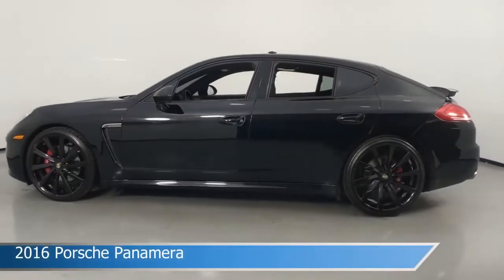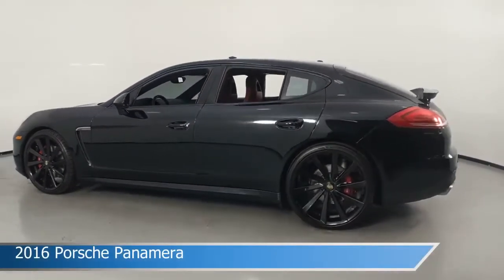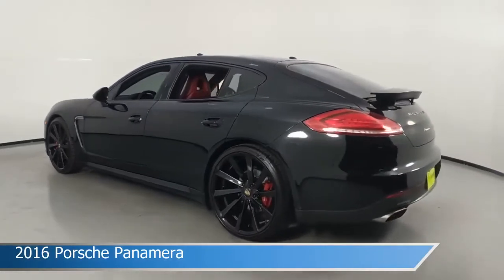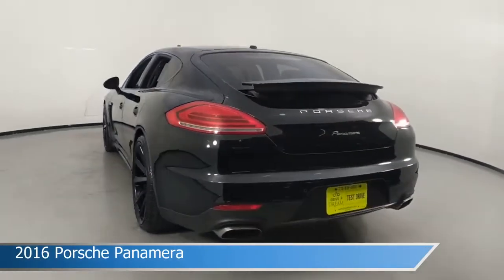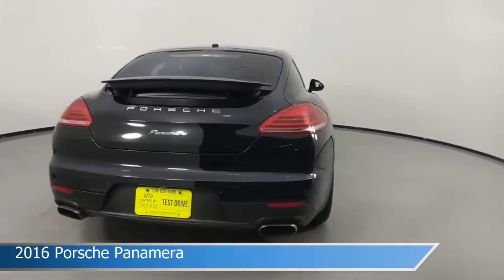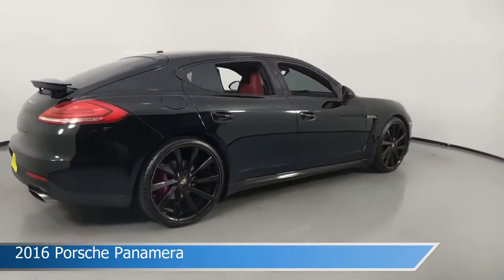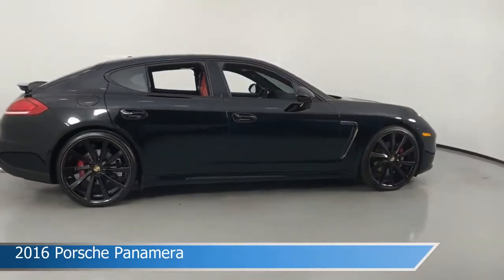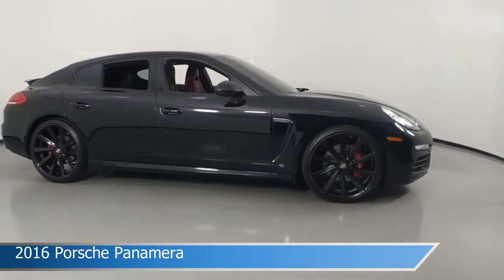2016 Porsche Panamera GL000796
2016 Porsche Panamera GL000796